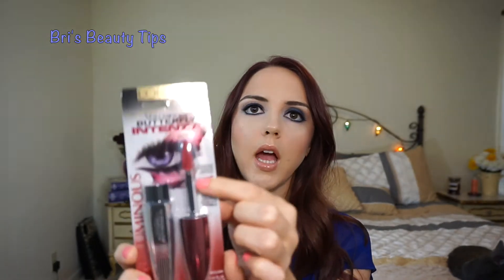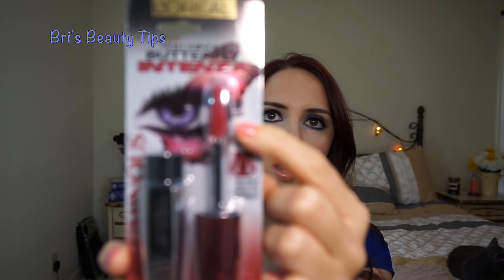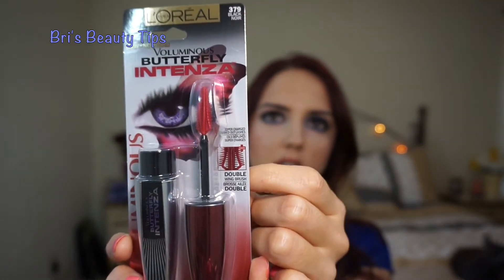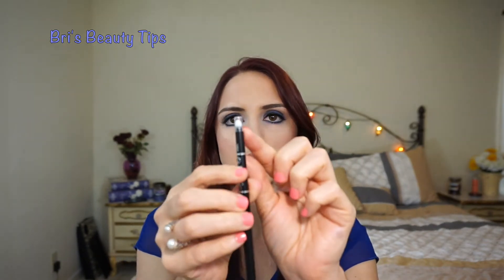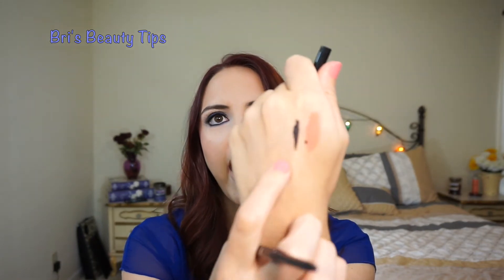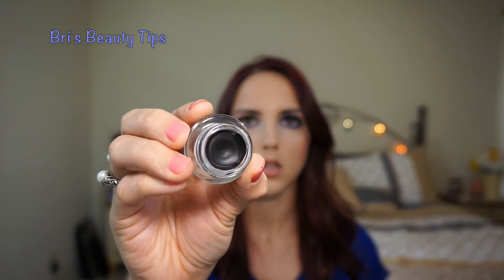Makeup Haul | Target | 2015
Hi Everyone! I really enjoy making these videos for you, so if you like watching makeup haul videos please give this one a big thumbs up!

Products:

L'Oreal Voluminous Butterfly Intensa Mascara
Maybelline Lasting Drama gel liner (black)
L'Oreal Carbon Black Infalliable liner
Botanics voluminizing lipgloss (carnation)
Botanics softening cleanser
Botanics hydrating day cream